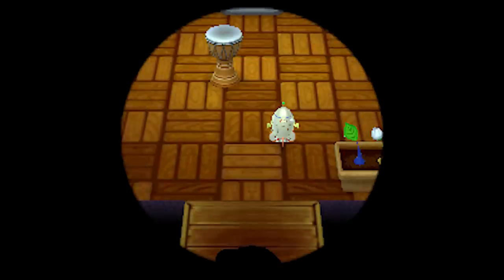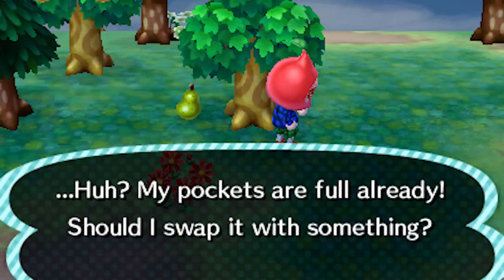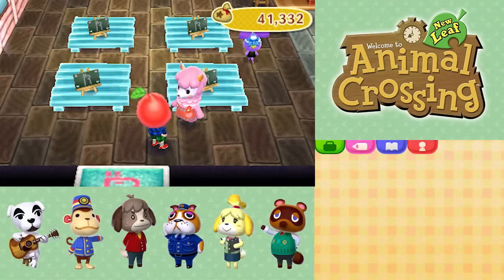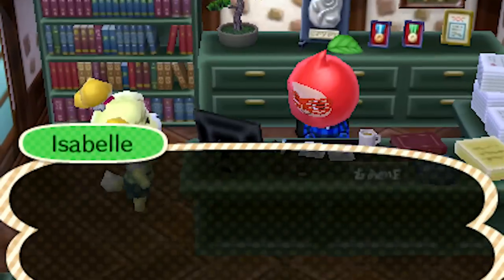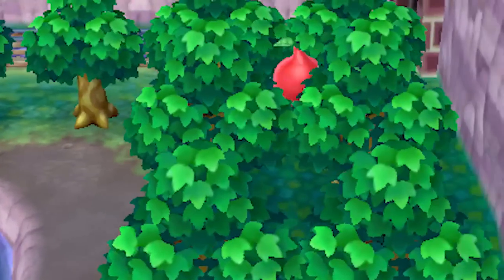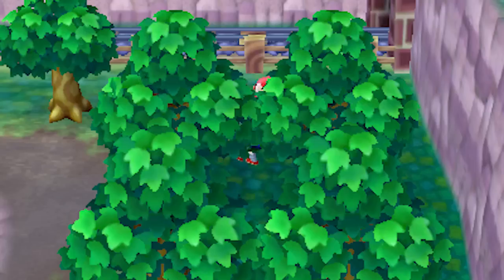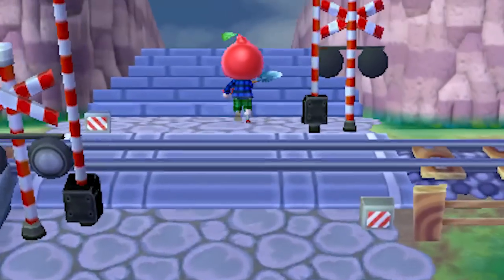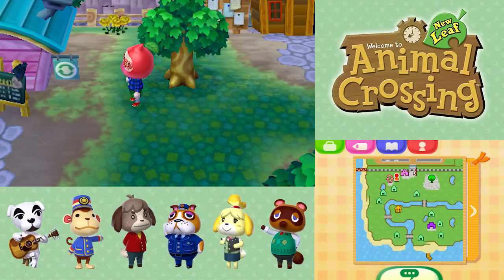Animal Crossing: New Leaf - Part 45 - Suspension Bridge (Nintendo 3DS Gameplay Walkthrough Day 21)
Thanks for every Like and Favorite! They really help! This is Part 45 of the Animal Crossing: New Leaf Gameplay Walkthrough for the Nintendo 3DS! On Day 21, we celebrate the completion of the Suspension Bridge public works project!

The Nintendo 3DS is awesome and Animal Crossing is too, so I'm excited to see how this game turns out! You may have seen the trailer or demo, but this playthrough will include everything! If you're a fan of Nintendo or the Animal Crossing series, then let's play Animal Crossing New Leaf!

Welcome to Animal Crossing where, as mayor of your own town, you make the decisions that shape your town and your life. Experience a living, breathing world where new friends and new discoveries await every day, morning, noon, and night. Express yourself by customizing your character, your house, and your town as you create your own ideal world. Animal Crossing: New Leaf is loaded with characters, items, and activities to enjoy all year long. Customize outfits in countless ways. Furnish your house with an extensive variety of furniture, carpet, and wall decorations to reflect your personality. Visit the Main Street Shopping area and Happy Home showcase. Swim in the ocean to find rare shell fish. Collect insects and fossils all year long. As mayor, make the big decisions about what build, business hours for shops, and other new ways to customize your town to your liking. Then connect with friends to show off what makes your character, your house, and your town unique.

ANIMAL CROSSING NEW LEAF INFO
Name: Animal Crossing: New Leaf
Developer: Nintendo EAD Group No. 2
Publisher: Nintendo
Platforms: Nintendo 3DS
Release Date: June 9, 2013